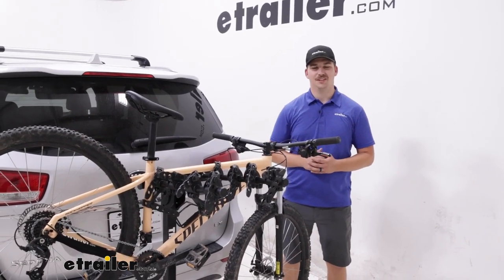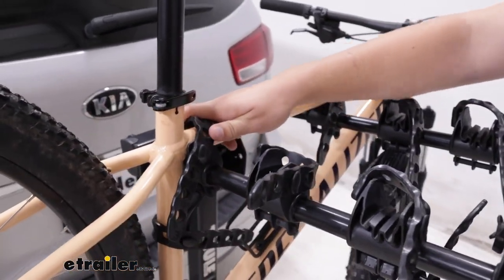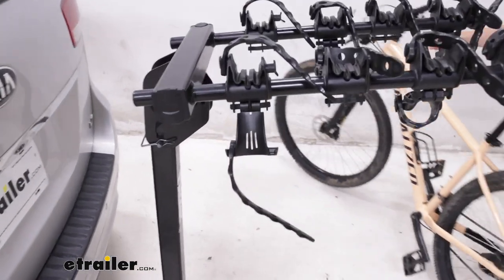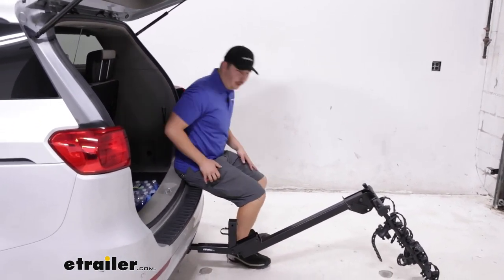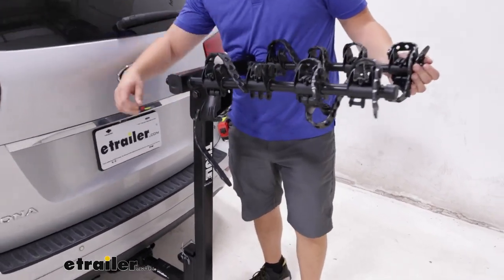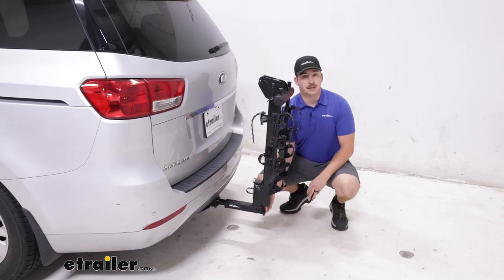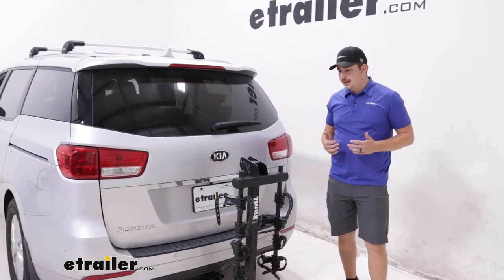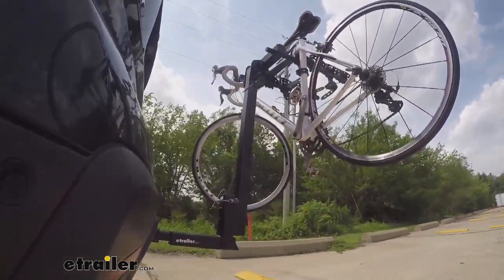etrailer | Is the Thule Hitching Post Pro Bike Rack for 4 Bikes Compatible with the 2018 Kia Sedona?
Hi everyone, Aiden here with etrailer.com. Today we're taking a look at the Thule Hitching Post Pro, here on our 2018 Kia Sedona. Now Hitching Post Pro is a hanging style bike rack capable of holding up to four bikes, each up to 35 pounds. Because it is a hanging style rack, we do wanna avoid carbon frame bikes because that will damage the frame, having it hang by the frame. And with alternative frame bikes and kids' bikes, we do probably want to pick up a bike adapter bar to make sure that it fits and hangs properly from the rack. With those things in mind though, we can check out how it actually holds the bike.

We've got two straps on the top holding the frame down into these pretty deep cradles. And then a third point of contact on the seat post. That's gonna be our anti-sway, limiting that side-to-side movement. You can see, we do still get some movement. But compared to some without it, and even some with that sway cradle, this is gonna work really well to limit bike-to-bike contact.

I'm actually gonna get the bike removed by just pulling on the straps here and releasing them from those tabs. Just like that. And then we can just lift it up and away. And you can see the cradles there a little bit better. Compared to a lot of other options for hanging style racks, I like how deep they are because it kind of gets a good hold on the frame.

And with those channels there, we've got good paths for our brake cables, so nothing gets pinched. And from here, we can actually show you the tilting feature. This is gonna give us hatch access to our vehicle. We'll come down to the bottom here, where we've got a pin and retaining clip near this loop for a cable lock. Once that's removed, it'll just tilt down.

You can see pretty far. And this is why we actually wanna unload the bikes first, because those bikes will hit the ground. Especially with how low this sits. From here, we can actually go ahead and change our shoes before or after a ride if we needed to. Or just get something out of the back. I'll get this all closed up and we can put it back into place. Just by reinserting that pin and clip. And we can actually check out some measurements too. Because this is gonna stick out a fair bit from your vehicle. And we wanna see how much. At the back end here, we're gonna be adding about 38 inches to the back of your van. That's not too bad, but it does add a significant amount. We can actually reduce that by taking this pin and retaining clip out up top, folding those arms down. And then reinserting that with the newly aligned holes. So if we wanna leave this bike rack in the hitch between rides, we don't wanna fully take it out, we can. We can save some space. Only sticking out now about 15 inches. So it's a lot more manageable there. It doesn't come close to the vehicle at all. So I don't think you'll have any worries about vehicle contact. And then it is a straight shank. So, our ground clearance is only gonna be about 9 inches. Although it does sit pretty close to the vehicle. I don't think we'll have any issues making contact here. Just watch out for those steep driveways and hills when you have your bikes loaded. At the hitch, we can work with an inch and a quarter. Or a two inch by two inch hitch like we have here with the included adapter sleeve. And it does come with an anti-rattle bolt, keeping things solid and secure in the hitch. And overall it's a pretty solid rack. It's pretty basic. And, it's gonna fit on the Sedona pretty well. My personal recommendation would be to check out the CURT Premium. That's gonna work better with kids' bikes right out the box, which I think is a better fit for your van here. And for me, it sits up a little bit higher off the ground. So it gets to more ground clearance between your bikes and the ground. So I just think it's an overall better fit for the Sedona. Tester This is our test course. Let's start with the shalom. This shows side to side action, such as turning corners or evasive maneuvering. Then onto our alternating speed bumps. This shows twisting action, such as hitting curbs, potholes, road debris, or even uneven pavement. Last of all, the solid speed bumps. This shows up and down action, such as driving through a parking lot or a parking garage. Or driving in and out of a driveway..